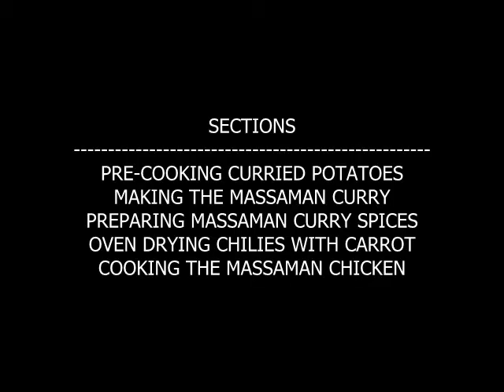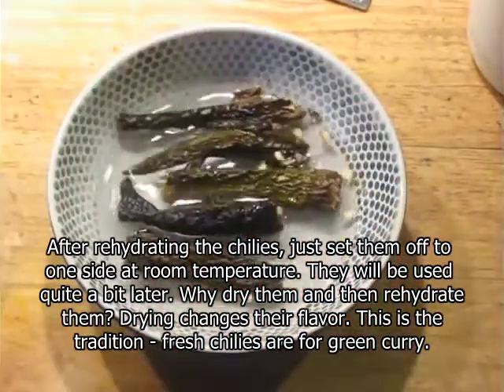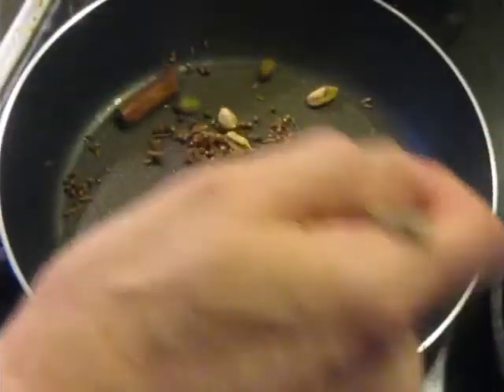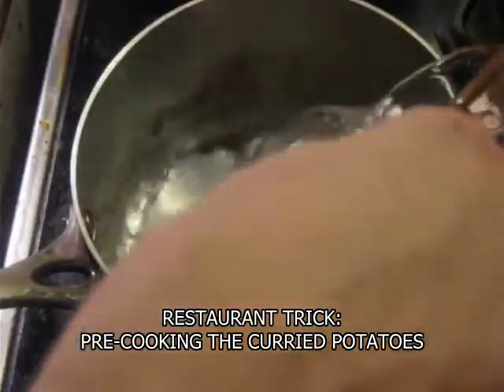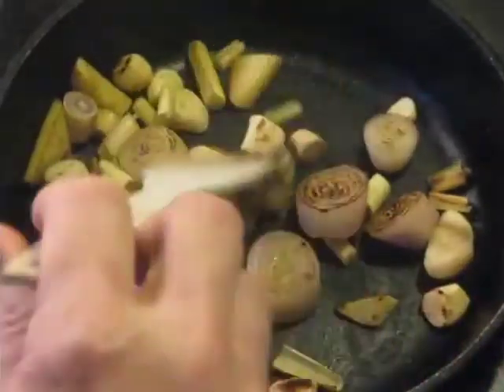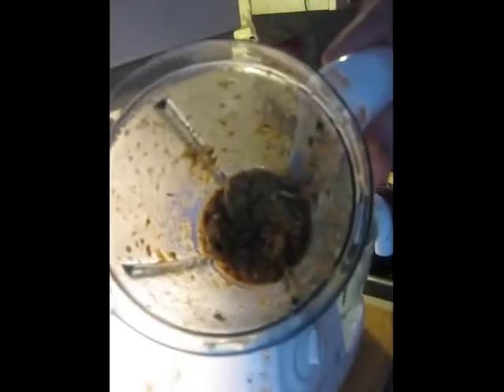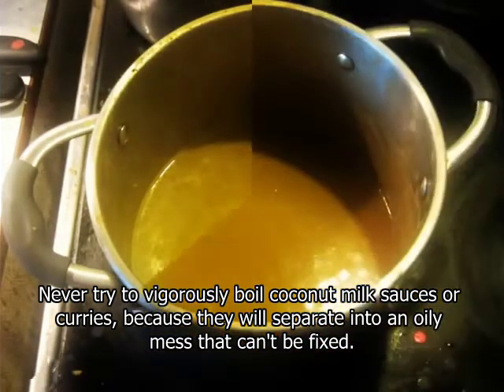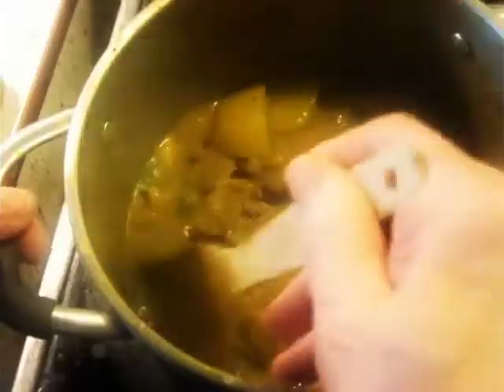065 MASSAMAN CHICKEN CURRY - FROM SCRATCH! (Thai / Malaysian Recipe)